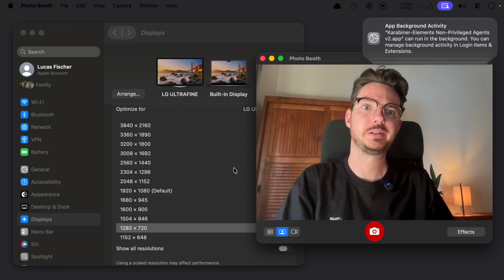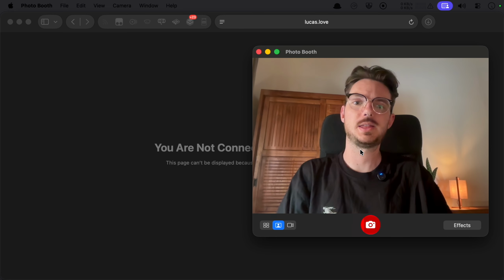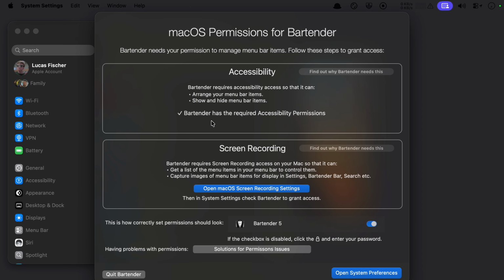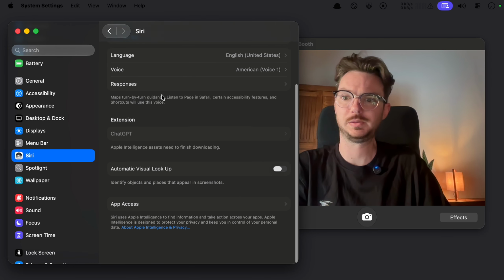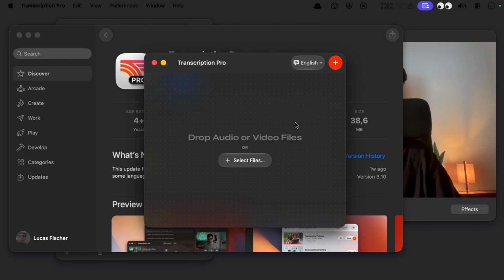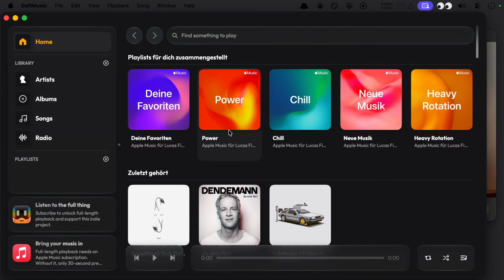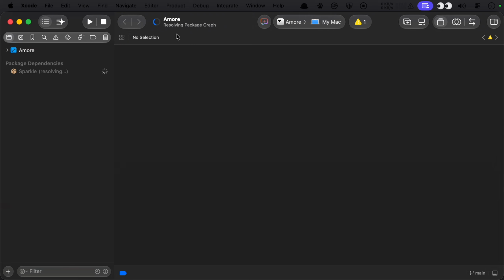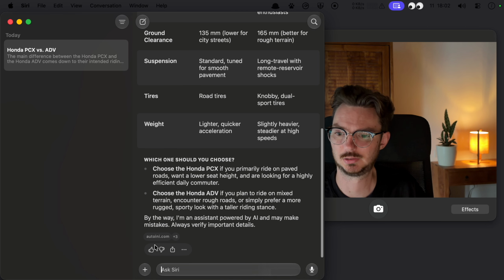I Skipped macOS Tahoe and Jumped Straight to macOS 27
I stayed on macOS Sequoia for as long as I could. I never installed Tahoe because I didn't like Liquid Glass, and I was happy where I was. Then Xcode 27 landed, I needed it to build iOS 27 features, and Sequoia was suddenly a dead end.

So I skipped a whole major version and went straight to the macOS 27 Golden Gate developer beta. Here's what happened, unedited: my internet died within three minutes (Little Snitch), Bartender stopped working, Continuity Camera went black, and my wallpaper just vanished.

Chapters
00:00 Why I'm upgrading (Xcode 27 forced my hand)
01:07 First boot into Golden Gate
01:26 Permission prompts and fixing Karabiner
01:44 My wallpaper is gone
02:02 No internet connection
02:19 Restart, still nothing
02:32 Continuity Camera is broken too
02:57 Found it: Little Snitch is incompatible
03:16 Bartender is dead
03:53 Safari after the upgrade
04:34 Liquid Glass appearance settings
04:52 Setting up Siri
05:23 Apps I finally get to try
05:52 Transcription Pro
06:20 Daft Music
07:45 Installing Xcode 27
09:00 Testing the new Siri app
09:48 First impressions verdict

Apps mentioned
Little Snitch, Bartender, Karabiner Elements, Transcription Pro, Daft Music, Xcode 27

Have you upgraded yet, and what broke for you? Let me know below.